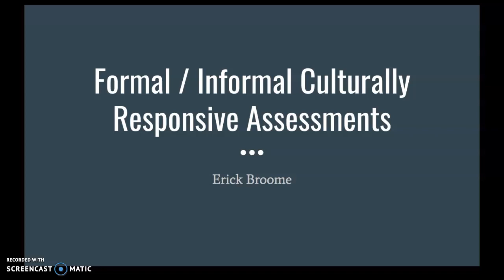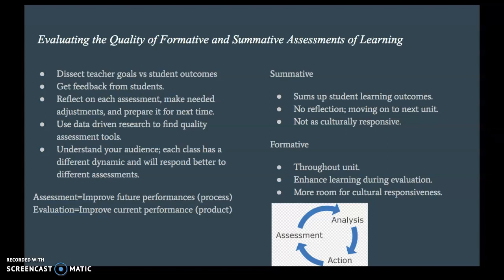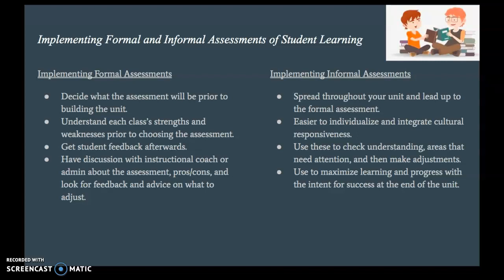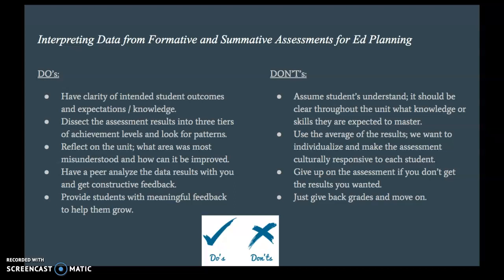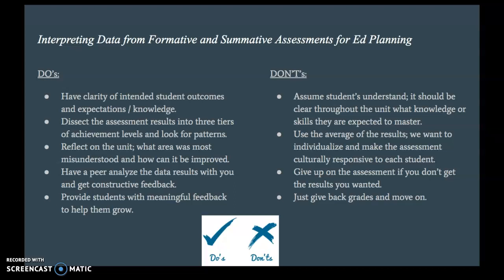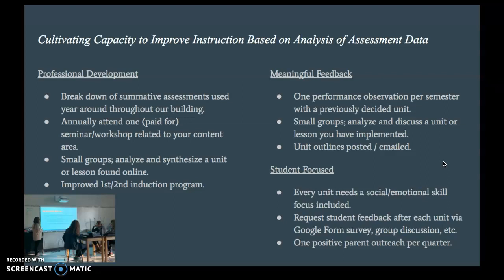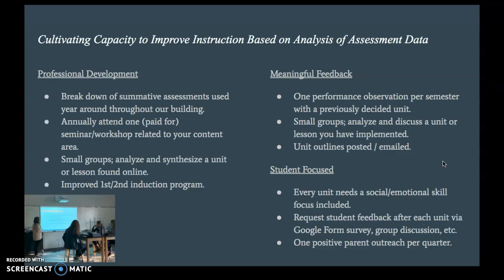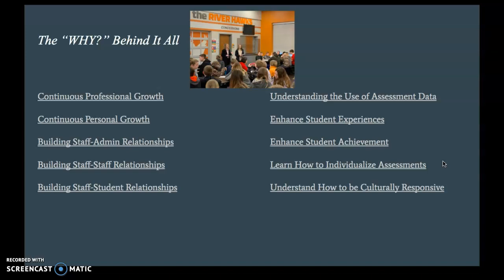Formal Informal Culturally Responsive Assessments